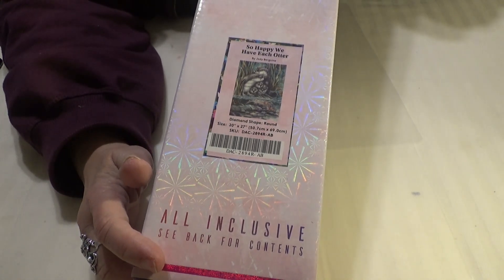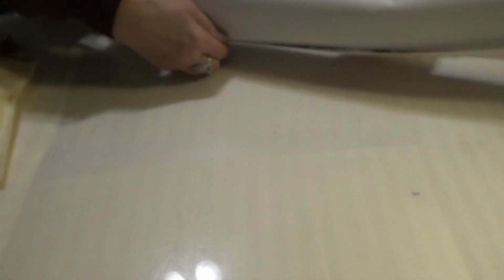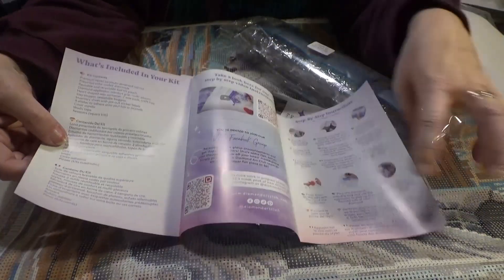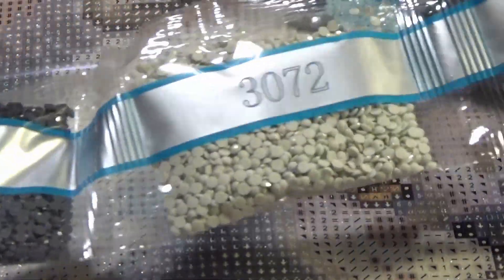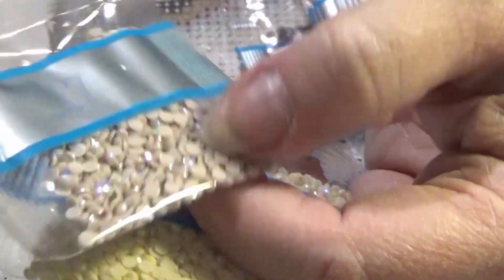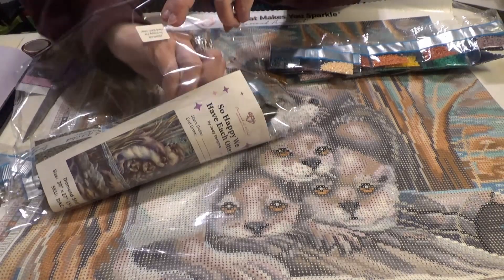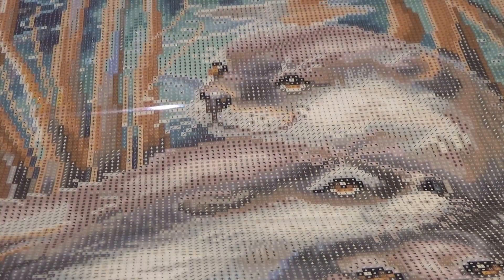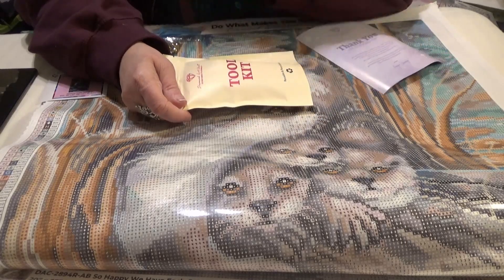Diamond Art Club Sneak Peek So Happy We Have Each Other by Jodi Bergsma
Today ~ Available Saturday, April 15th. Diamond and Ruby members have a 30-minute early access window Saturday to shop our newest releases at 9 am PST / 12 pm EST then General release will be followed by another email at 9:30 am PST / 12:30 pm EST!

Don’t forget to checkout the LIVE stream tab, above. Join us for Tea & Talk Tuesdays LIVE every week from 10 PM – Midnight EST. Meet others from the workbasket family. Be first to know about upcoming Give-aways, Get-Togethers, Unboxings, and more!

Wanda Schwandt
Wanda's Workbasket

Blessings, W